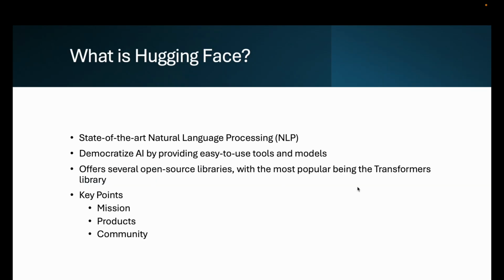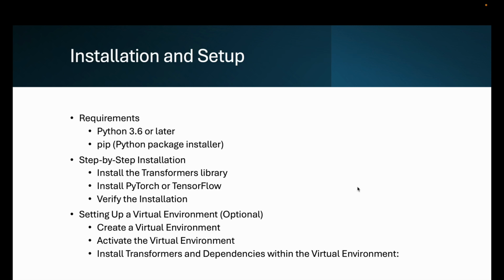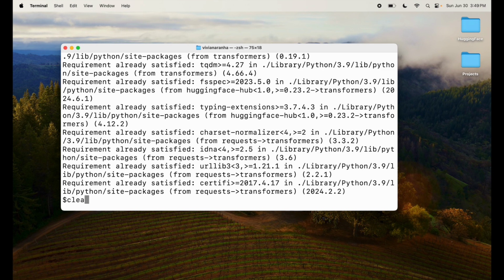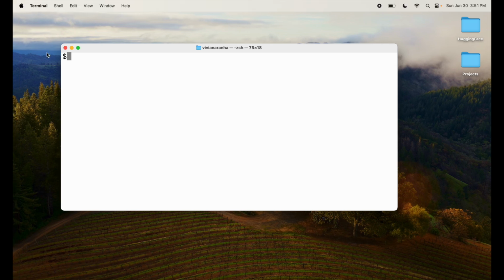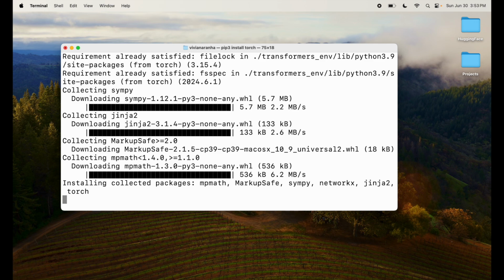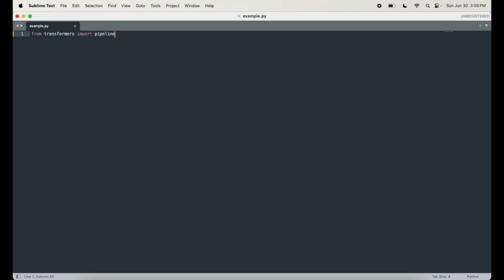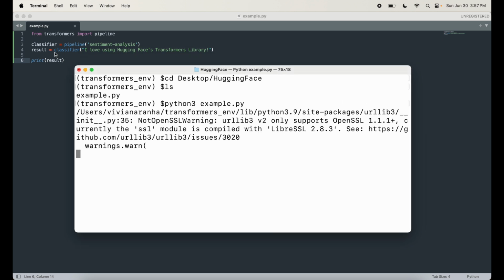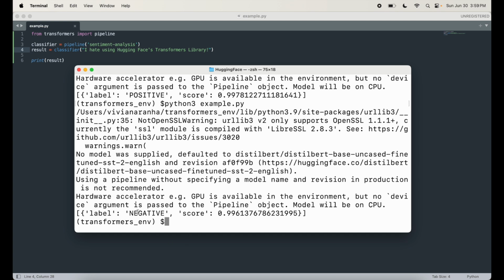Chapter 1: Introduction to Hugging Face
Chapter 1 provides an introduction to Hugging Face, a company that has become a leading force in the field of Natural Language Processing (NLP). Hugging Face's mission is to democratize AI by making advanced NLP tools accessible to everyone. The chapter introduces the Transformers library, which is the company's flagship product, offering a wide array of pre-trained models for various NLP tasks such as text classification, named entity recognition, question answering, and text generation.

The chapter also covers the installation and setup of the Transformers library. It explains how to install the library using pip and how to set up a virtual environment to avoid conflicts with other Python packages. The chapter concludes with a brief overview of the library's features, including its support for both PyTorch and TensorFlow, ease of use through high-level APIs, and flexibility for customization with low-level APIs. This foundation sets the stage for more advanced topics and practical applications of Hugging Face tools in subsequent chapters.